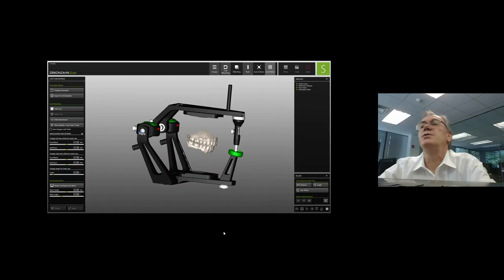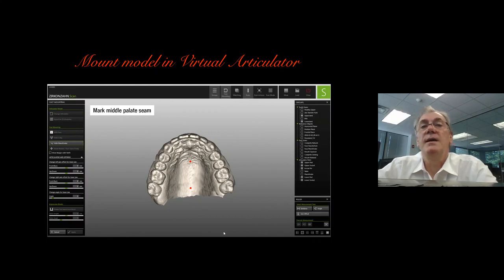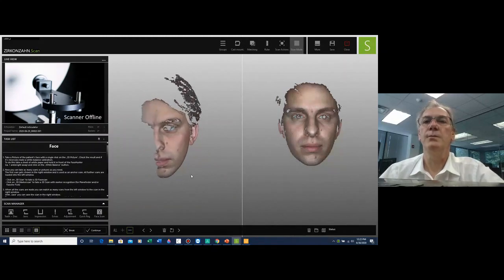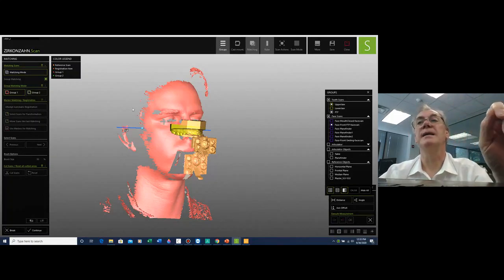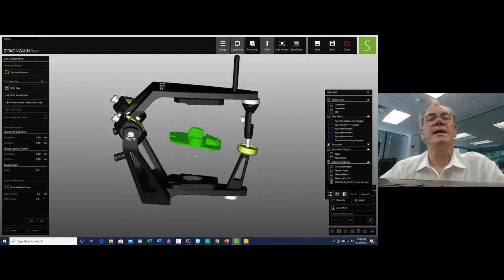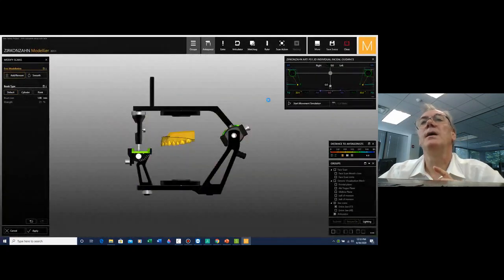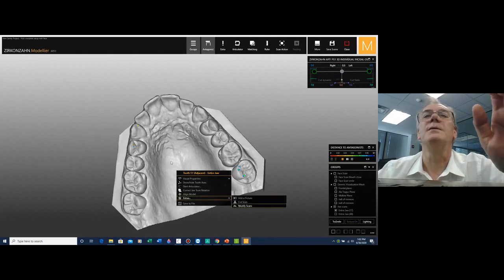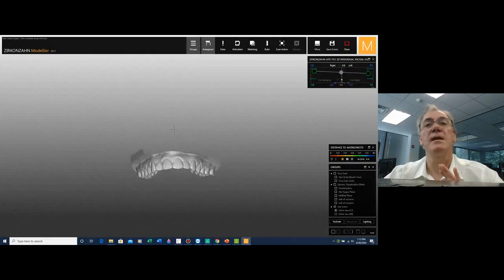The Virtual PS1 Articulator (part 2) with MDT Alessandro Cucchiaro | Zirkonzahn.Conferences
In part 2 of this lecture, MDT Alessandro Cucchiaro explains how to incorporate PlaneSystem® and the Face Hunter 3D facial scanner to accurately transfer patient physiognomy and oral situation into the virtual articulator.